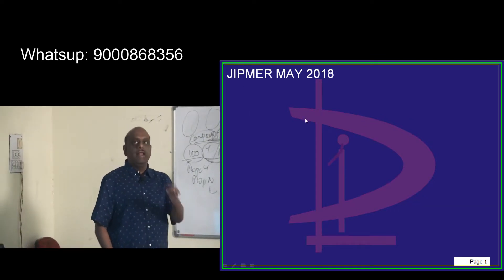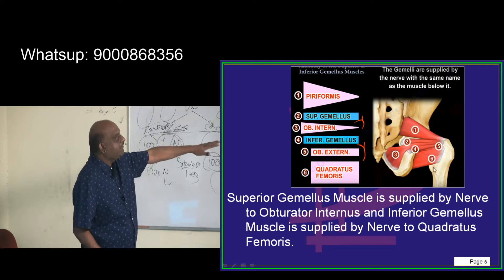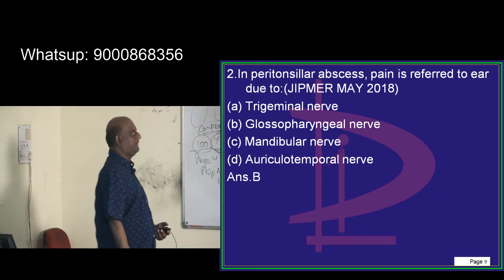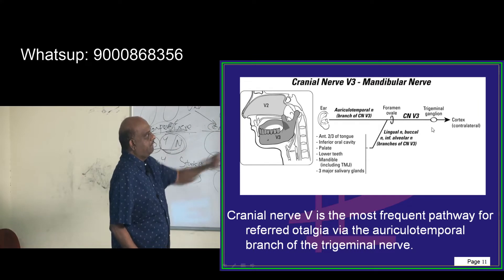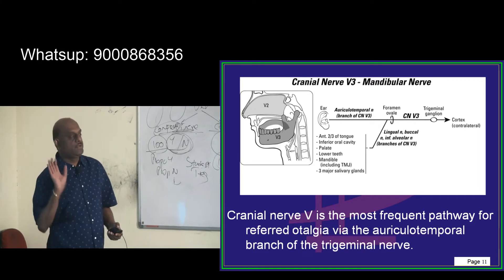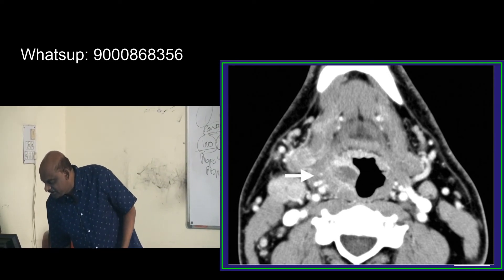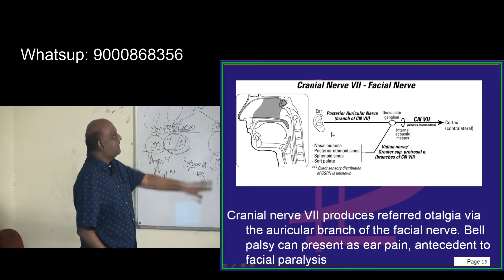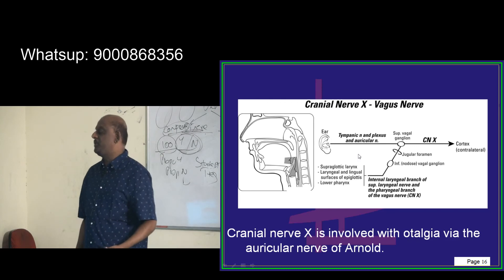Revise 20000 Bullet Points in 10000 Minutes with Dr Murali Bharadwaz for NEETPG everyday 6pm 55